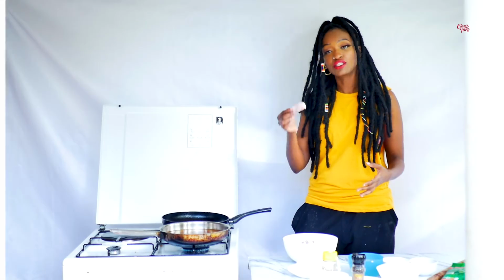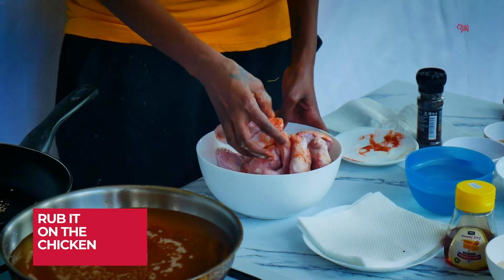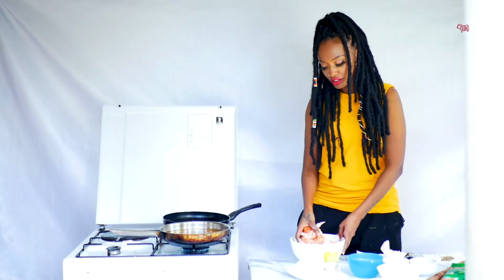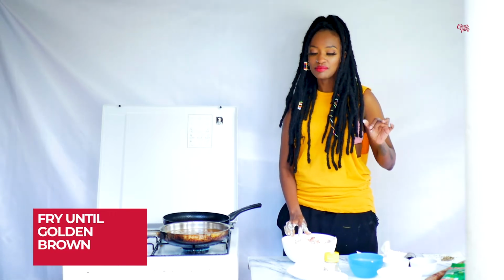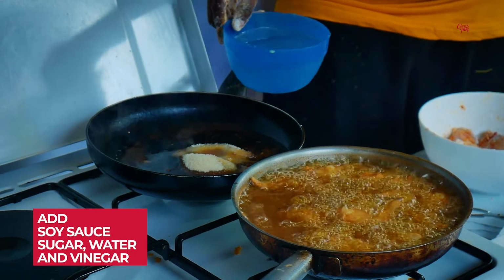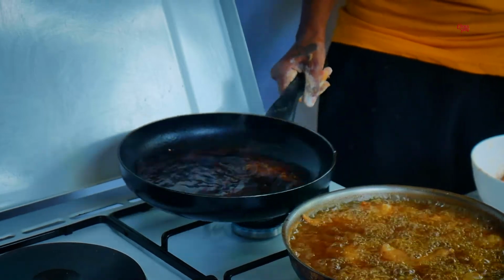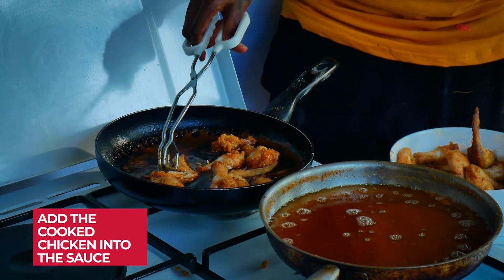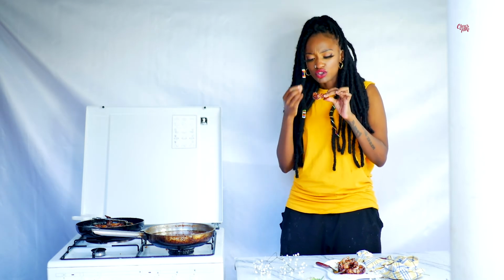How To Make SWEET AND SOUR CHICKEN WINGS - RECIPE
SWEET AND SOUR CHICKEN WINGS
Chicken wings – 500g halved
Dark soy – ¼ cup
Salt
Spanish paprika- 2tbs
Black pepper – 1tbs
Garlic powder – 2tbs
Sugar – 1 cup
Honey – 2tbs
Grated ginger – 1 tbs
Grated garlic – 1 tbs
Corn flour
Vinegar- 3/4 cup
Sesame seeds – ½ cup

Season the chicken wings with salt and black pepper, Spanish paprika and garlic powder and rub on the chicken.
Add corn flour and ensure each piece is coated
Fry until golden brown
In a pan, add oil, garlic and ginger. Cook for 30 seconds
Pour in soy sauce, sugar and vinegar and let it reduce on high heat.
Add the cooked chicken into sauce and cook for a further 5 minutes/ until the sauce is well combined
Sprinkle roasted sesame seeds and serve